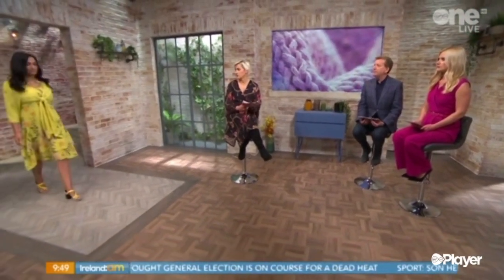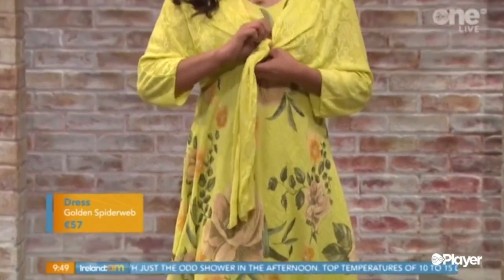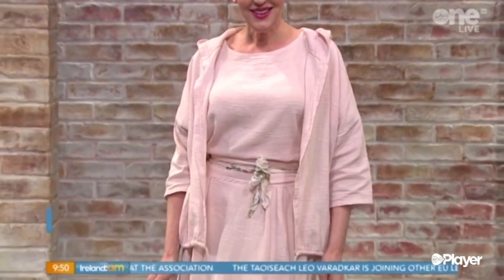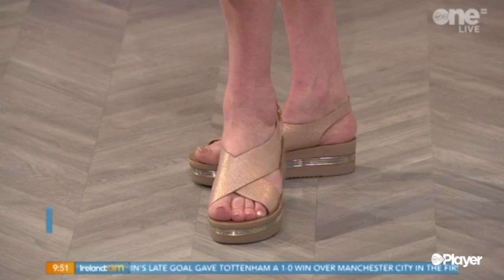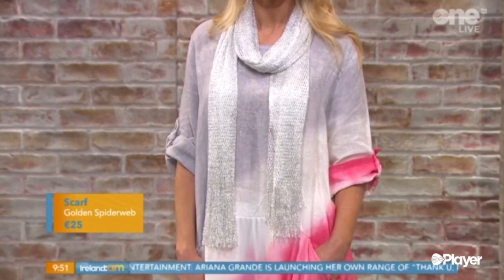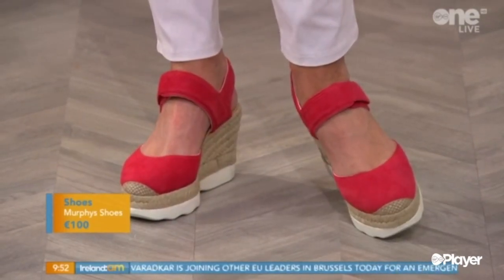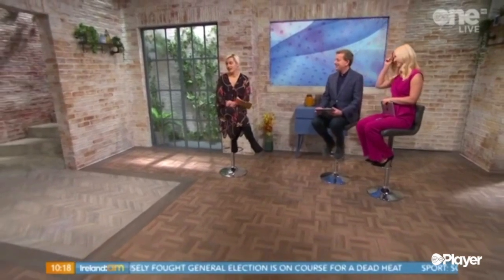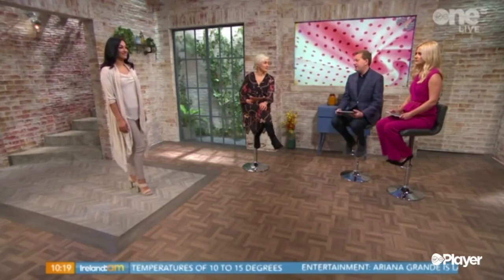Ireland AM Spring Collection 2019